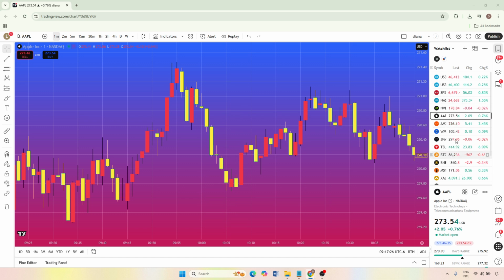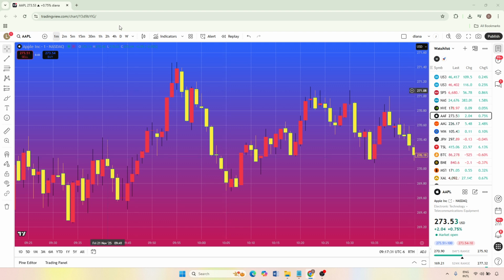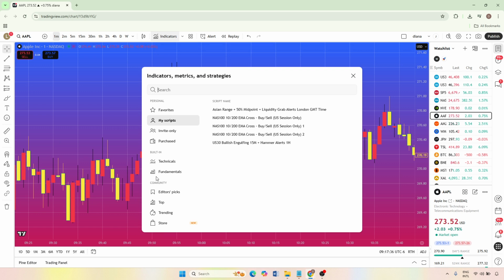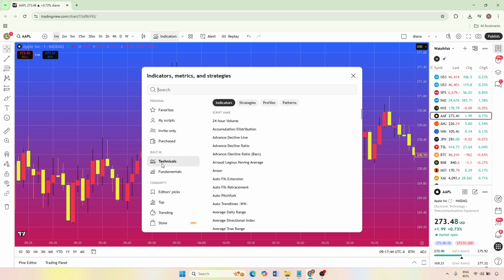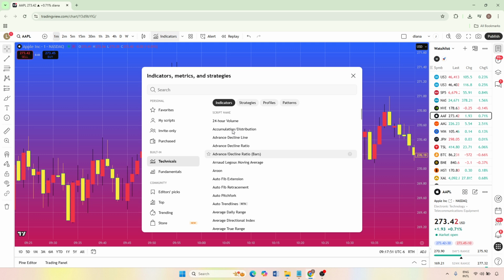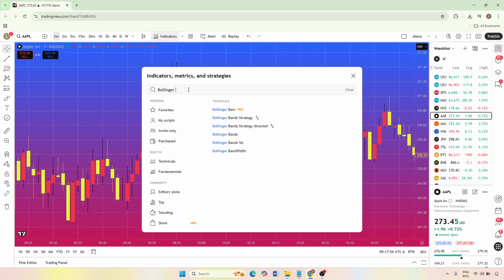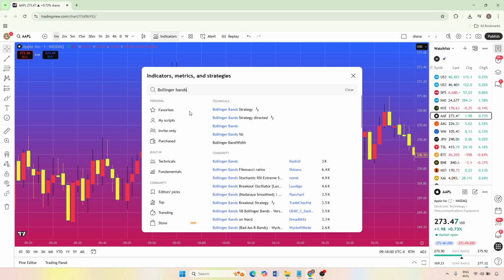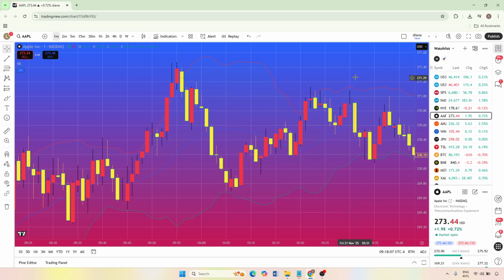How To Add Bollinger Bands Indicators On Tradingview Pro (Quick And Easy Guide)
Learn how to add Bollinger Bands Indicators on TradingView Pro with this quick and easy step-by-step guide.
This tutorial shows you exactly where to find, apply, and customize Bollinger Bands to analyze volatility and price trends.
Perfect for traders who want to spot market breakouts, reversals, and trend strength on TradingView charts.